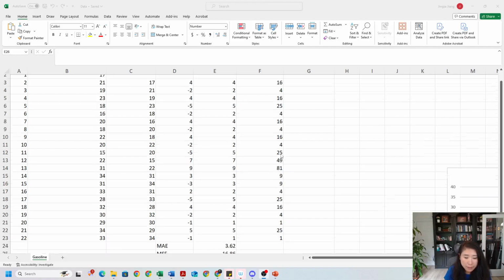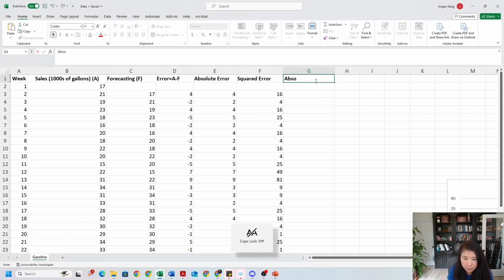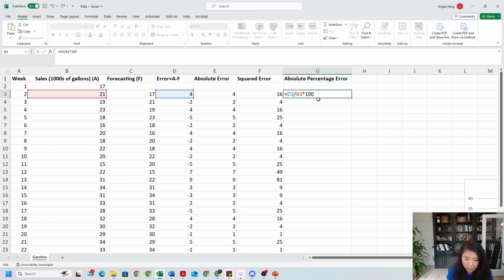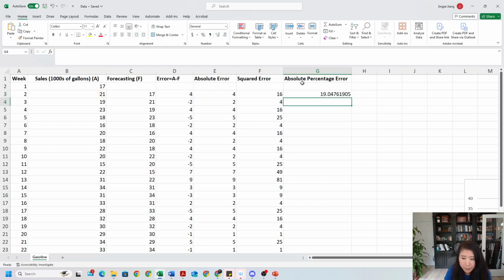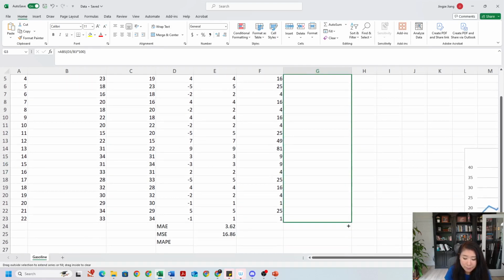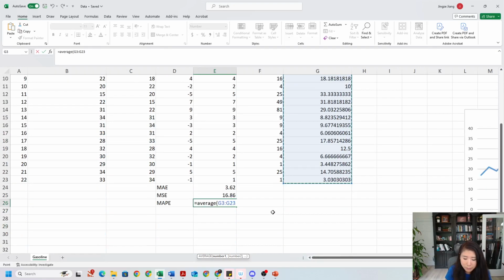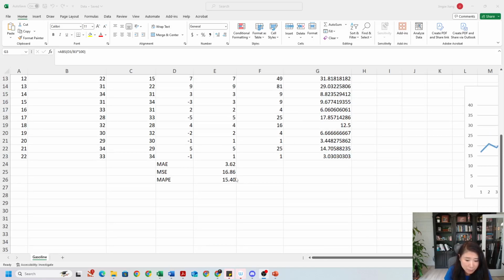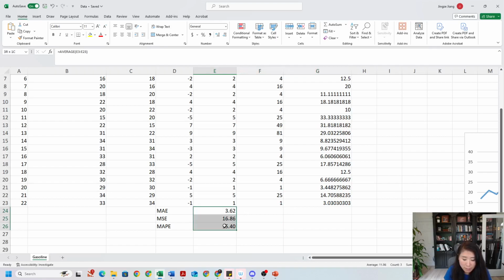How to Use Excel to Calculate MAPE Based on Naive Forecasting